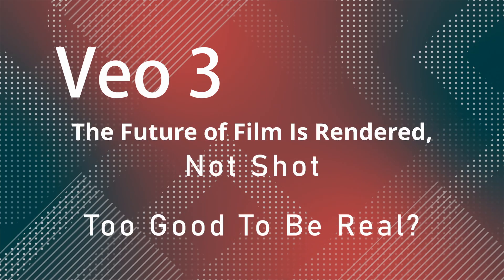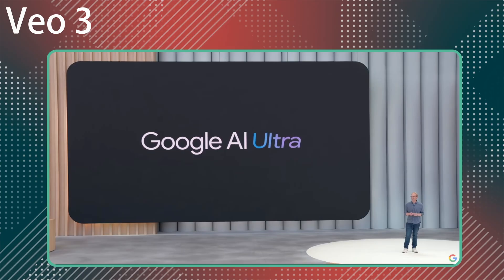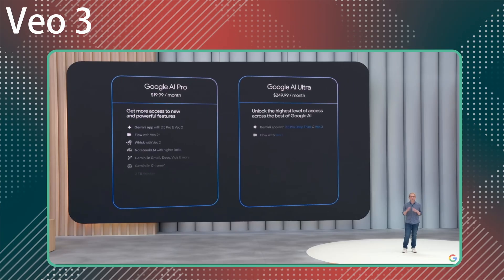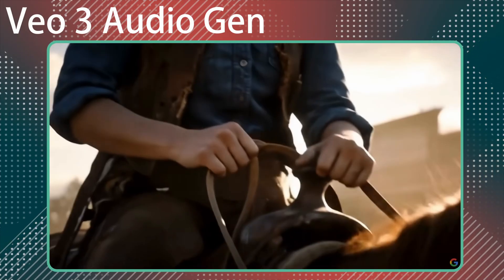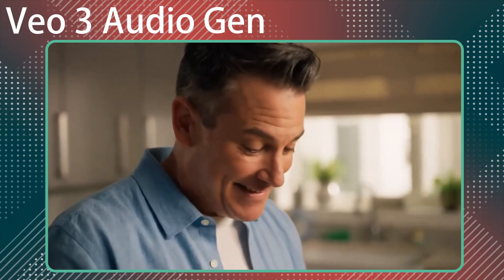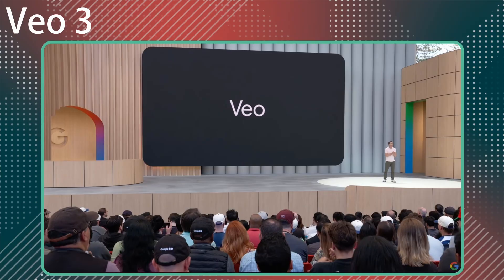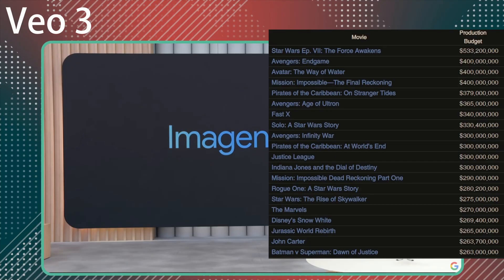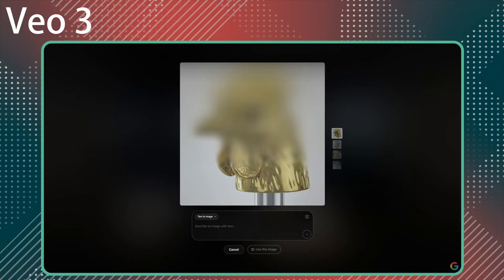Veo 3 Is Too Good To Be Real!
Google just unveiled Veo 3, its most advanced AI video generation model to date.

From generating cinematic footage with consistent characters to producing full-length, coherent video scenes, Veo 3 is pushing the boundaries of what's possible with artificial intelligence.

How long will it take for AI video to take over the creative process? Trailers, music videos, advertisements? What about Blockbuster films?